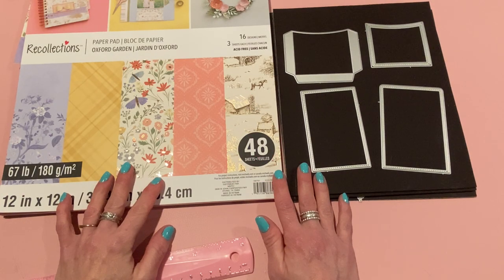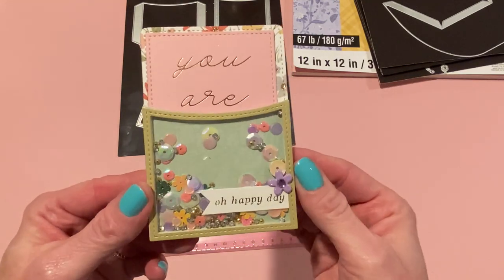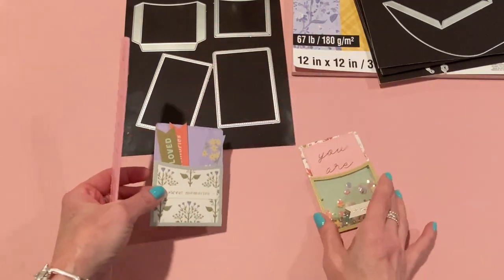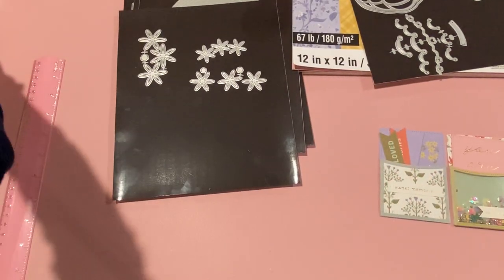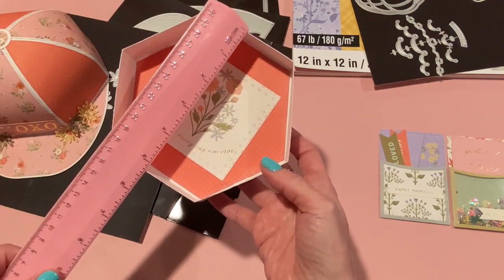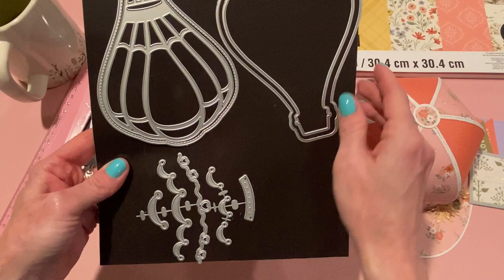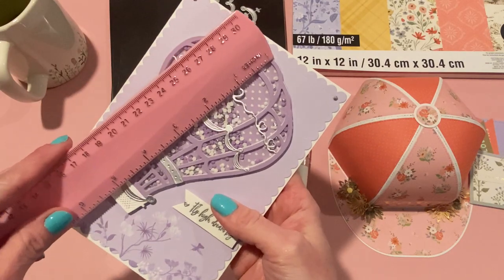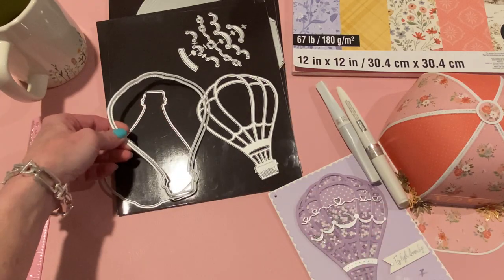KSCraft April 2023 release projects! Part 1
Library Card Pocket shakers: US $8.49 | KSCRAFT Library Card Pocket Shakers Metal Cutting Dies Stencils for DIY Scrapbooking Decorative Embossing DIY Paper Cards

3D Cap box: US $14.89 | KSCRAFT 3D Cap Box Metal Cutting Dies Stencils for DIY Scrapbooking Decorative Embossing DIY Paper Cards

Daisy layering flowers: Daisy layering flowers: US $3.89 | KSCRAFT Daisy Layering Flowers Metal Cutting Dies Stencils for DIY Scrapbooking Decorative Embossing DIY Paper Cards

Hot air balloon mini album: US $8.69 | KSCRAFT Hot Air Balloon Mini Album Metal Cutting Dies Stencils for DIY Scrapbooking Decorative Embossing DIY Paper Cards